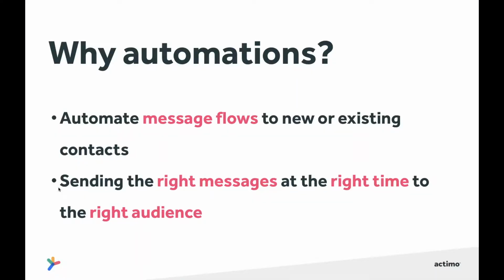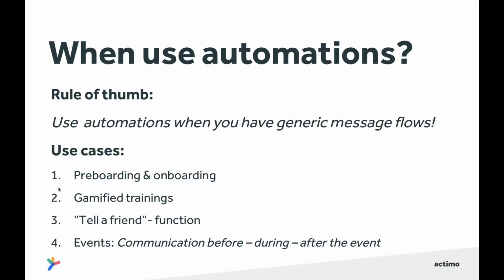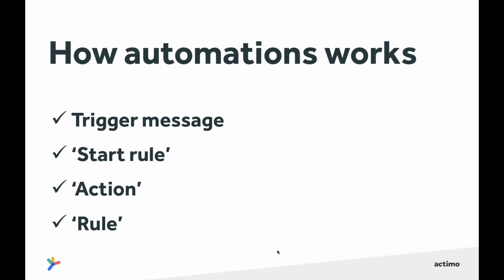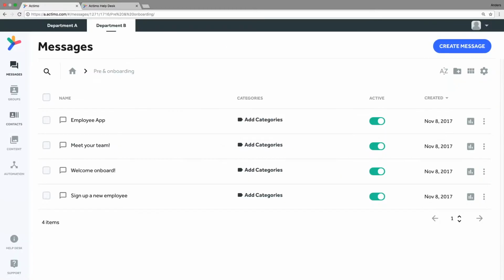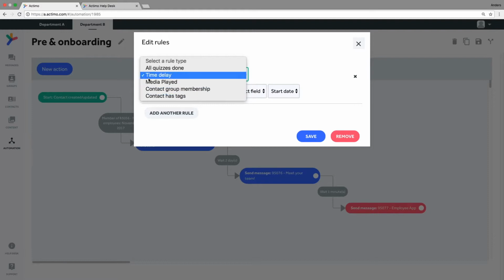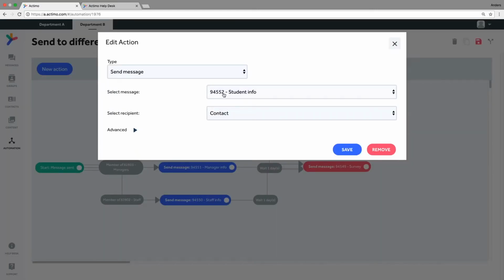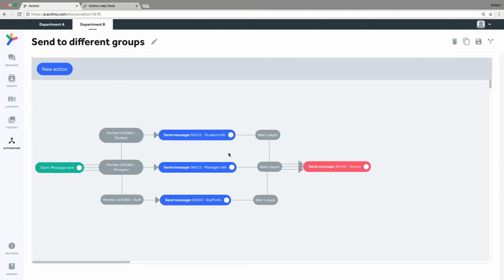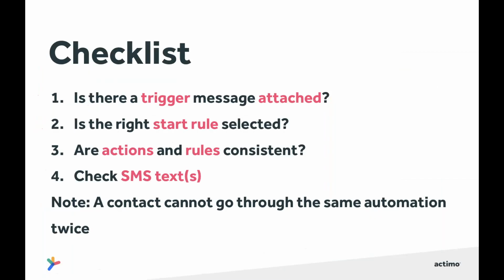Automation Flows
In this session, we'll equip you with some easy strategies to streamline message flows when it comes to your onboarding and training.

Partner Success Manager, Anders Arve, provides step-by-step guidance on how to set up your own automation flows through the Actimo platform in the second webinar of our professional development series.

JUMP TO:
- Why automations? (0:25)
- When to use them? (1:10)
- Welcoming new employees through pre-boarding (3:56)
- How do automations actually work? (5:26)
- Building an automation: Examples of pre-boarding and onboarding (7:00)
- Targeting different groups with your automations (13:11)
- Your automation checklist before hitting "send" (16:00)

RECORDING DATE: Thursday 9 November, 2017.

Want to learn more?

QUESTIONS?